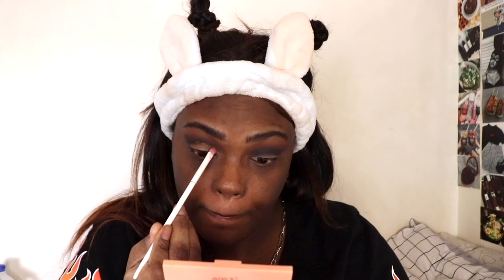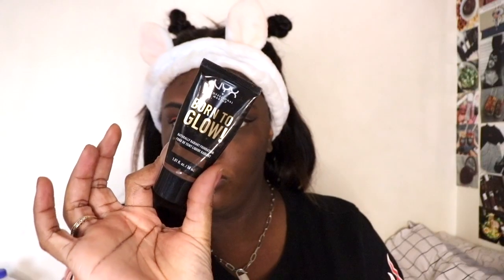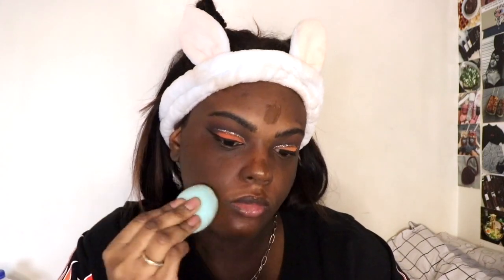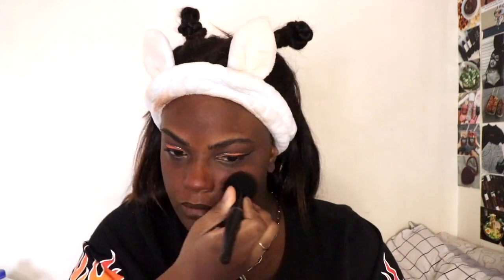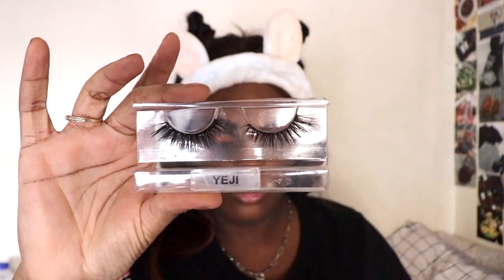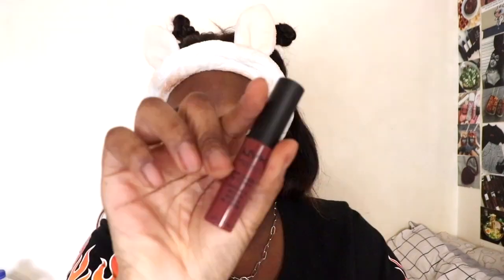Orange and black Halloween glam makeup🎃👻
Eyes:
Nyx the glue brow gel
Urban decay shadow primer
Abh soft glam
Colourpop baby got peach

Face:
Innisfree blusher -9

Lips:
Wet n wild brown liner
Nyx soft matte lip cream- rome

☾Save Moolah☾
Yesstyle: GLAAMTK